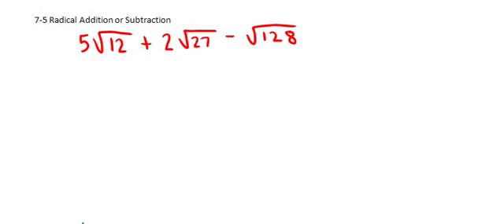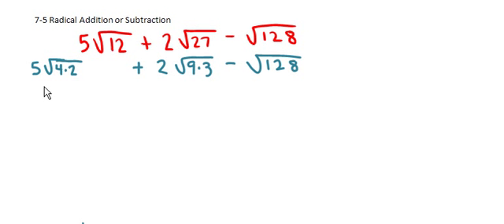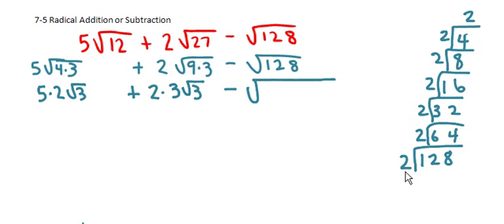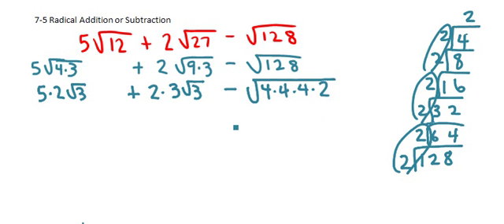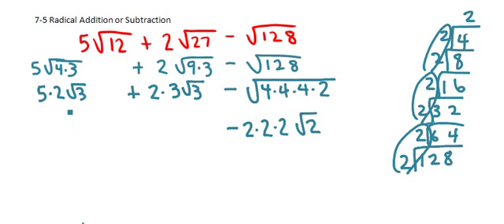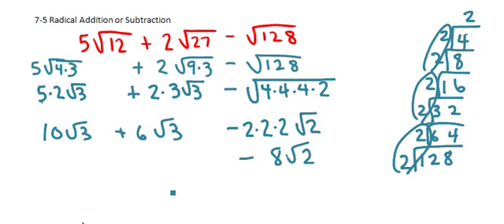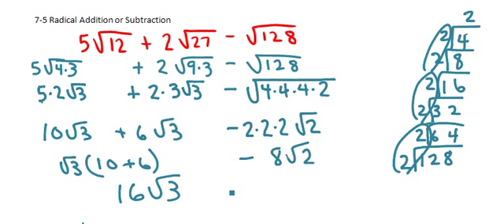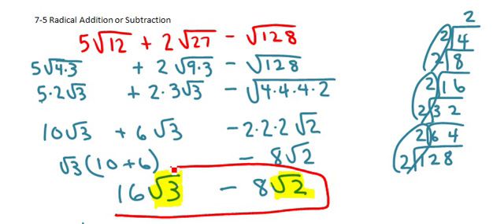7 5 Rdical addition1